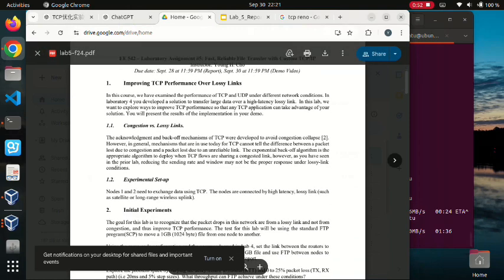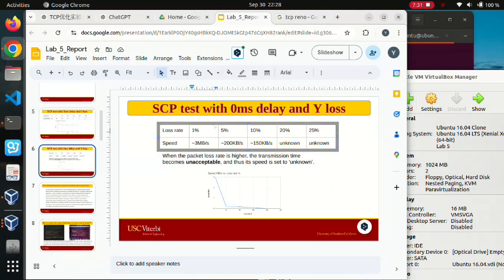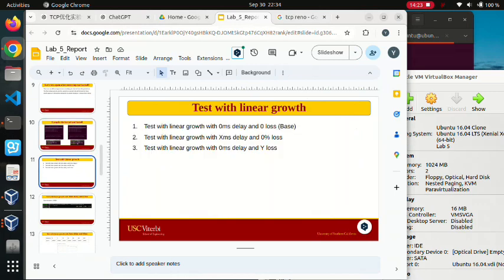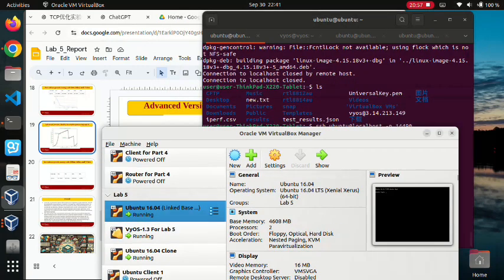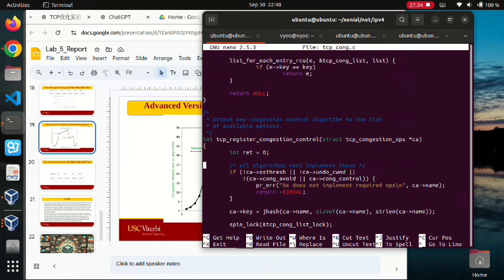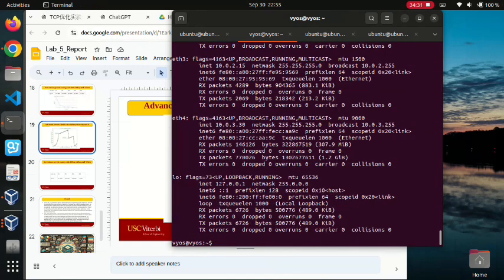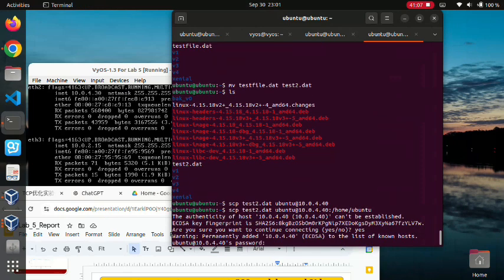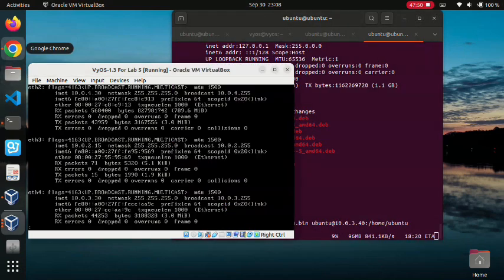EE 542 Lab 5 Presentation in USC, Fall 2024